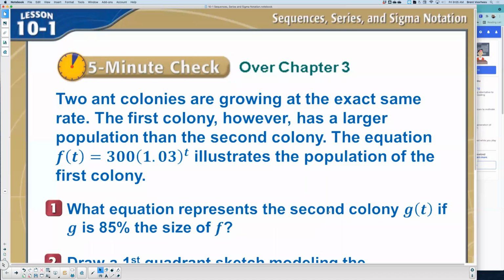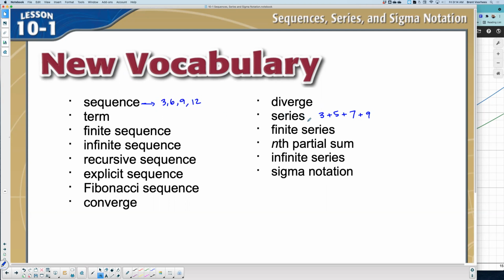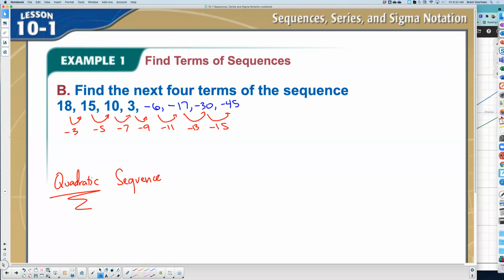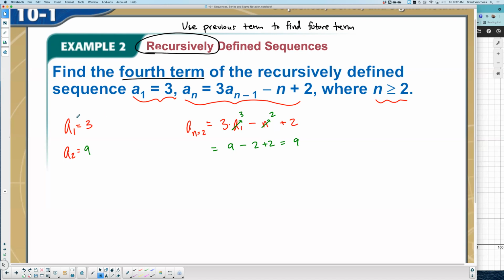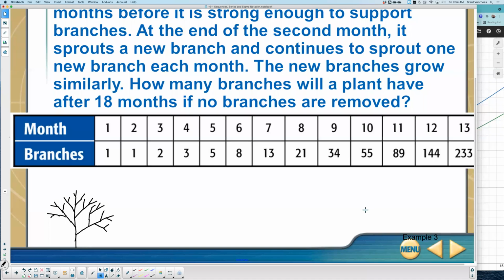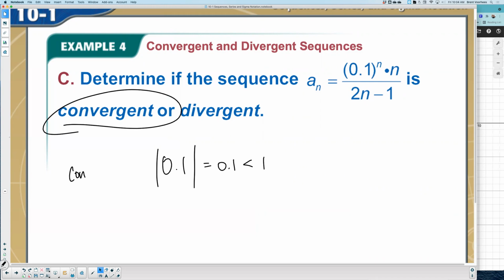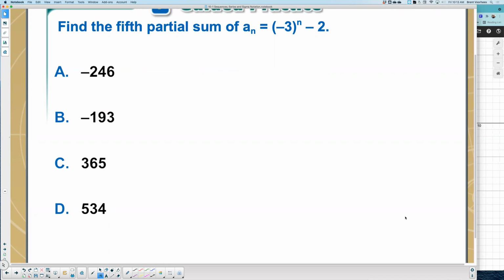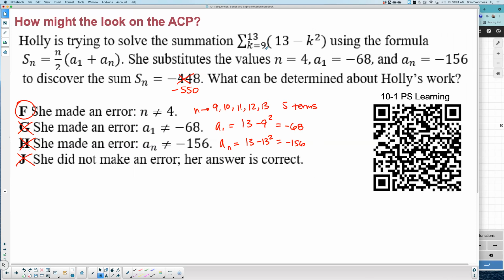10-1 Sequences, Series, and Sigma Notation (full lesson)